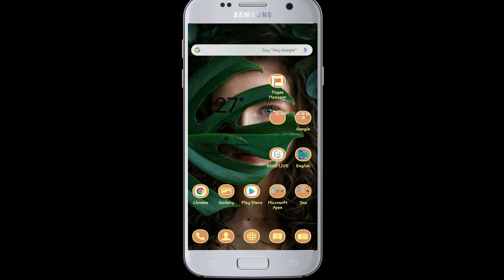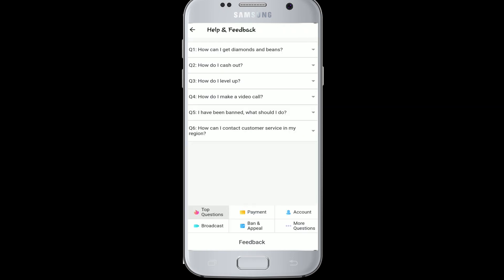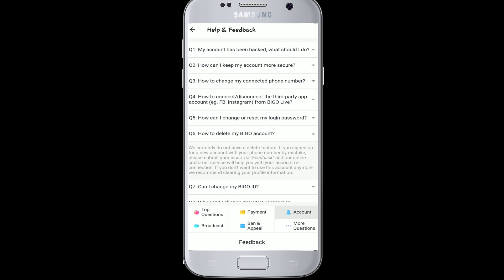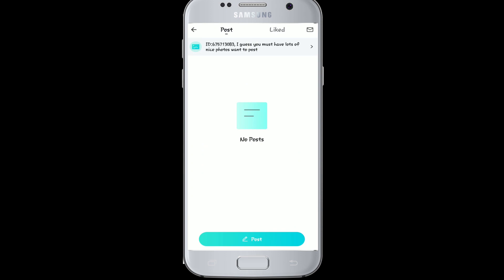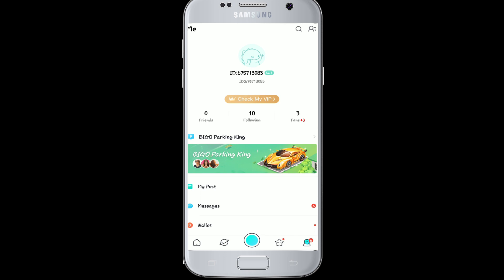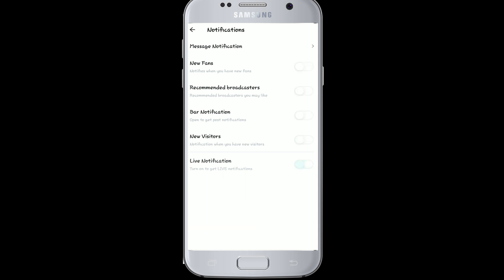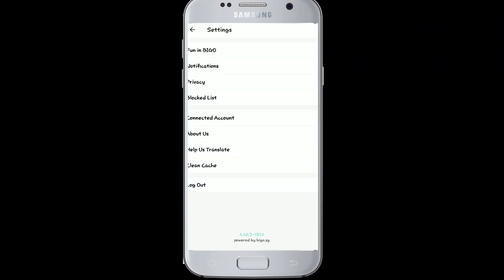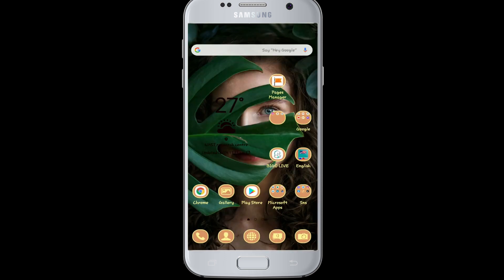How to Delete Bigo Live Account from Your Android Phone? UnInstall Bigo Live App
Welcome to my Bigo Live tutorial on how to delete your Bigo Live account and uninstall the Bigo Live app from your Android phone. In this video, I will show you step by step how to permanently remove your Bigo Live account and uninstall the app from your device.

First, open the Bigo Live app on your Android phone. Tap on your profile icon in the top left corner of the screen. Go to "Settings" and then "Account Management". Tap on "Delete Account" and follow the prompts to confirm the deletion of your account. Note that deleting your Bigo Live account is irreversible and all your data, including your profile and videos, will be permanently deleted.

Next, to uninstall the Bigo Live app from your Android phone, go to your device's "Settings" and then "Apps". Find the Bigo Live app and tap on it. Tap on "Uninstall" and confirm the action.

Once you have completed these steps, your Bigo Live account will be deleted and the app will be uninstalled from your device.